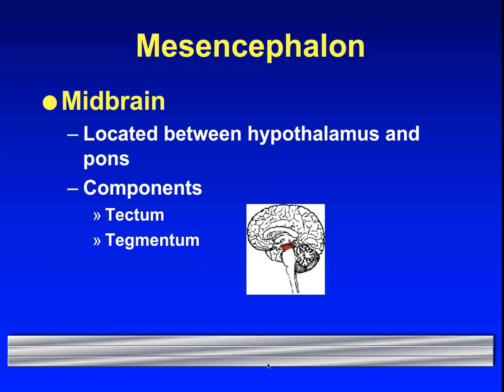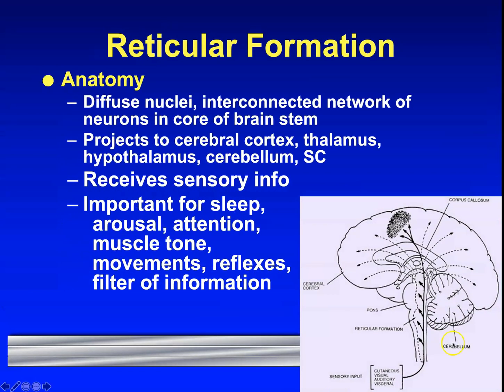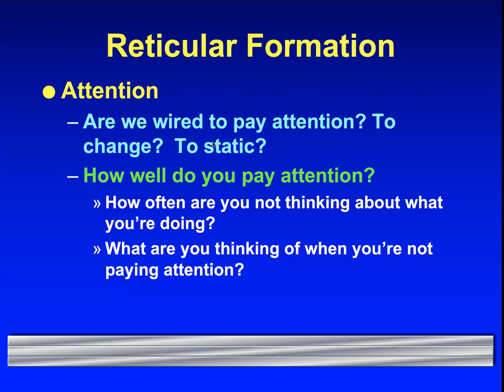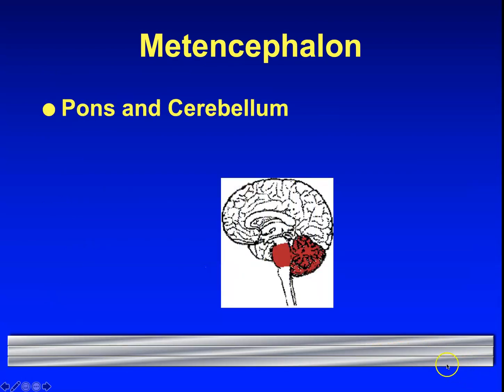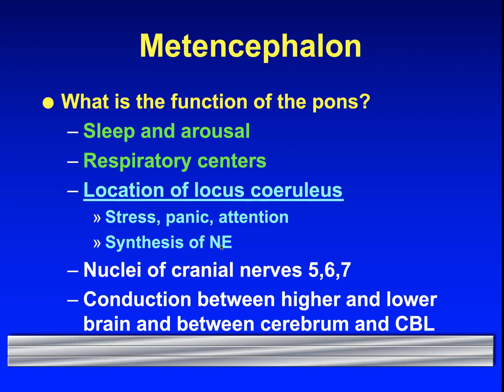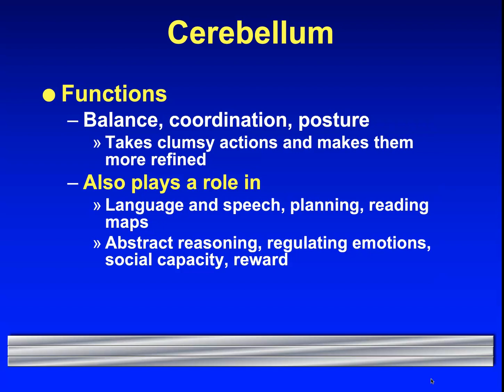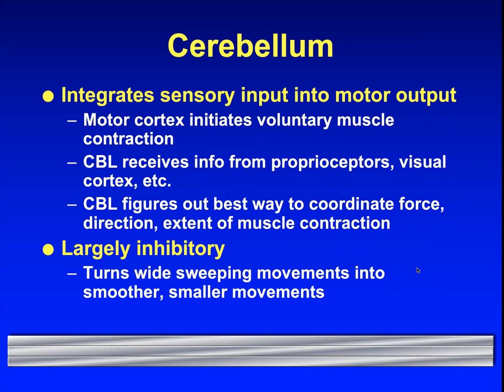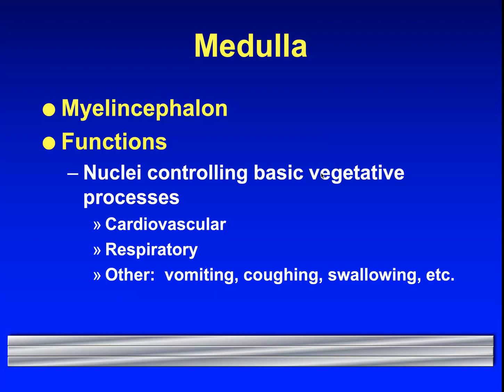Neuroscience Section 2 lecture 9 midbrain and hindbrain